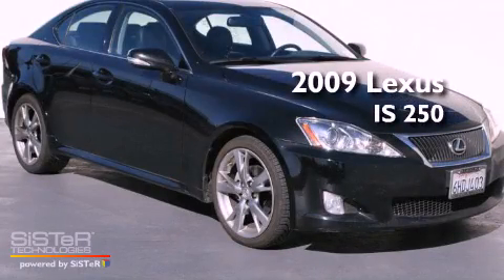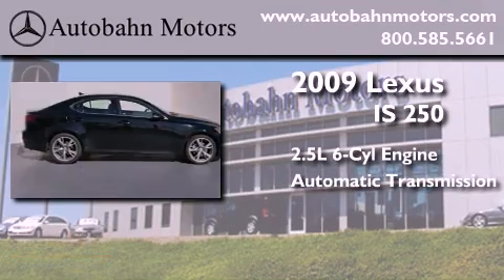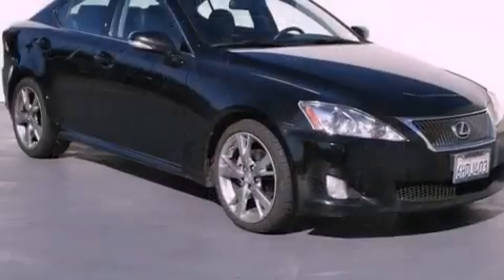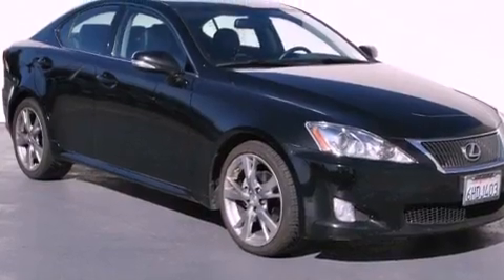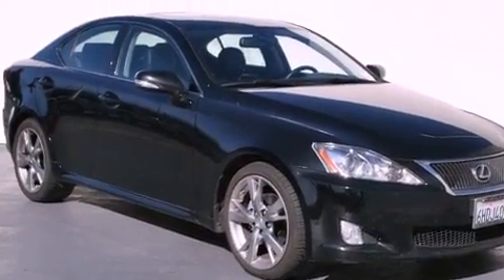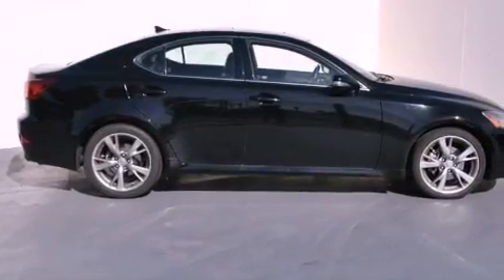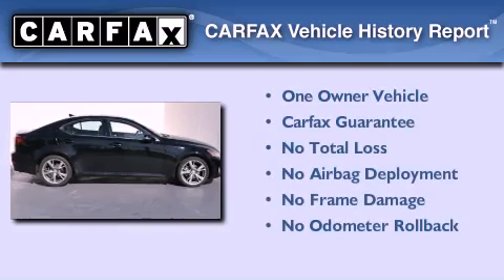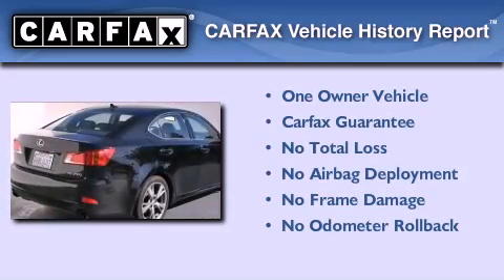2009 Lexus IS 250 Belmont CA 94002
Year : 2009

 Make : Lexus

 Model : IS 250

 Engine : 2.5L V-6 cyl

 Trans . : Automatic

 Exterior : Black

 Miles : 61,678

 Interior : Black

 Autobahn Motors

 700 Island Parkway

 2009 Lexus IS 250 Belmont CA